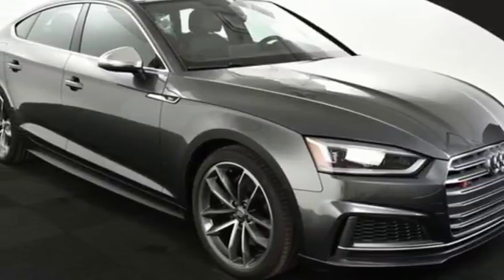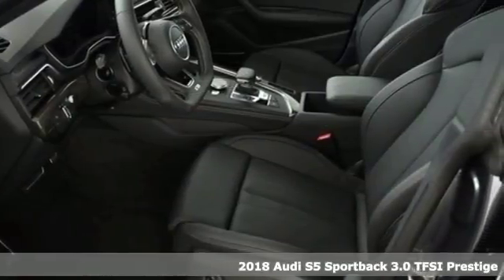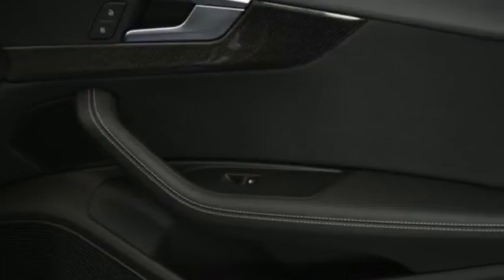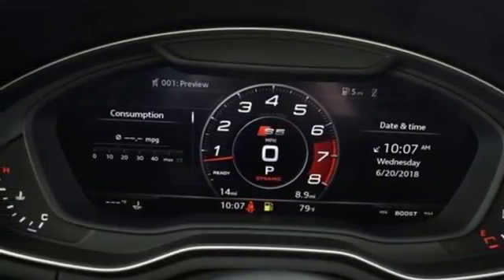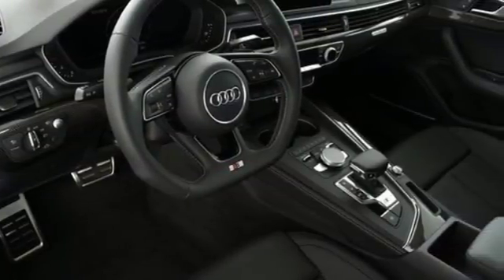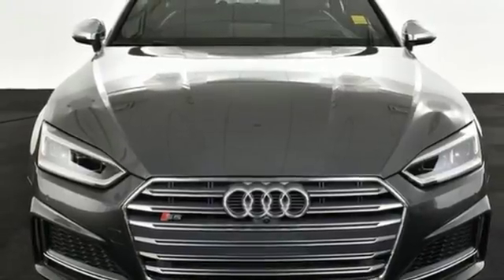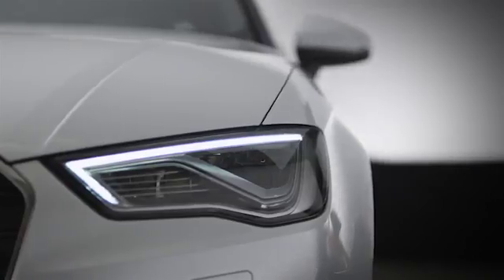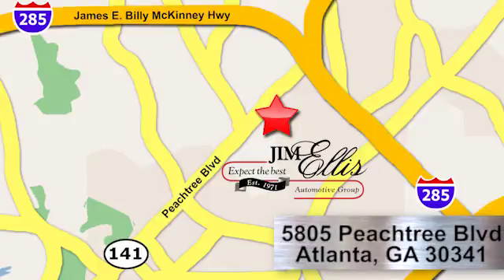New 2018 Audi S5 Atlanta Alpharetta, GA A13816 - SOLD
Year: 2018
Make: Audi
Model: S5
Trim: 3.0T Prestige
Engine: 3.0L TFSI
Transmission: 8-Speed Automatic with Tiptronic
Color: Gray
Interior: Black
Stock #: A13816
VIN: WAUC4CF5XJA108835
Audi Atlanta is pleased to present this exceptional German Motorcar!brRecent Arrival!br2018 Audi S5 3.0T Prestigebr30/21 Highway/City MPGbrAudi Atlanta is proud to be the only Magna Society dealership in Georgia! Our inventory moves extremely quickly. PLEASE BE SURE TO SECURE YOUR APPOINTMENT. All vehicles are subject to sale at any time. As a courtesy to our clients, a partial payment and signed agreement will secure an appropriate window of time to allow for travel to inspect and accept the vehicle.

Address:
5805 Peachtree Boulevard